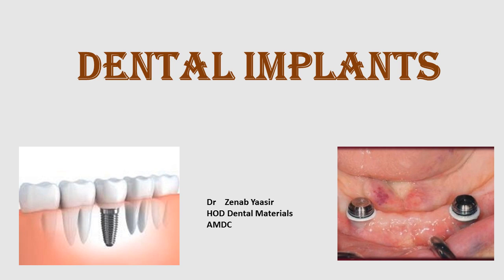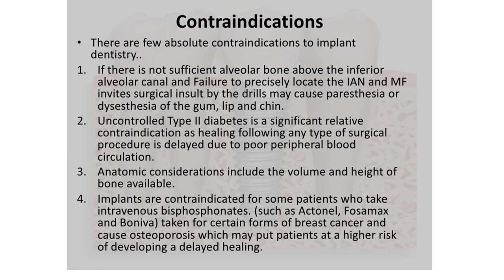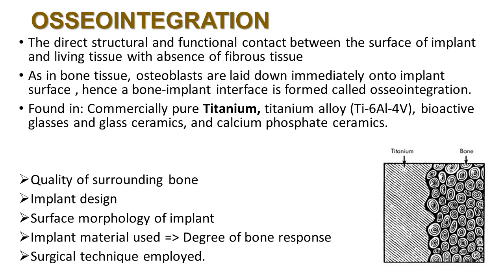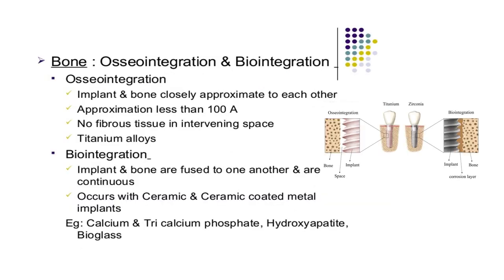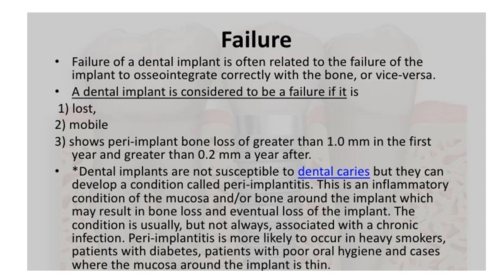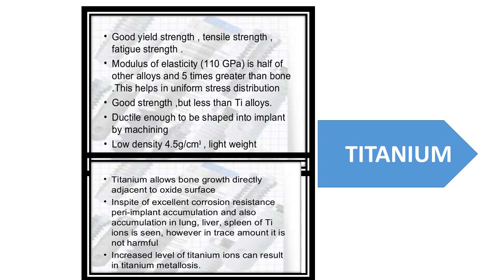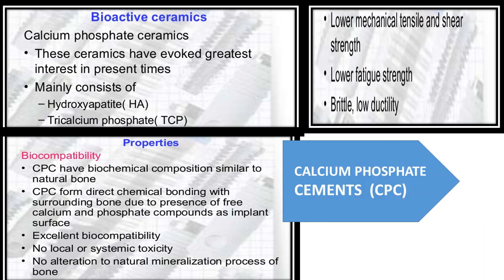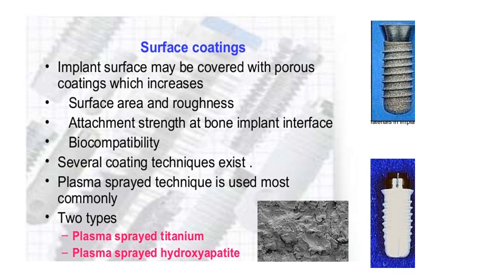LECTURE OF Dr Zenab Yaasir ON Topic DENTAL IMPLANTS